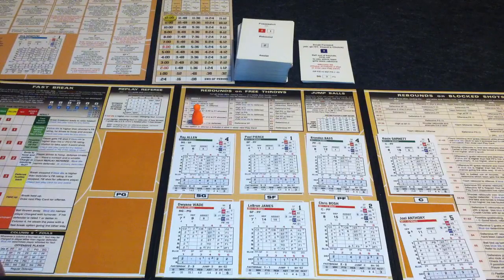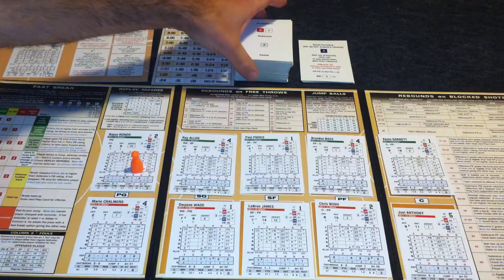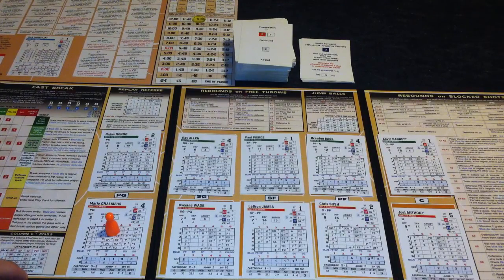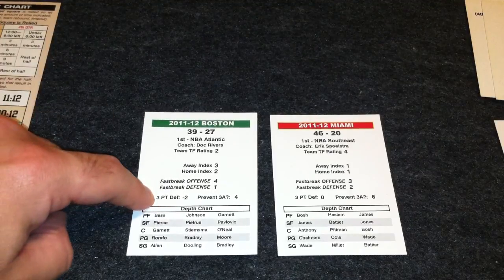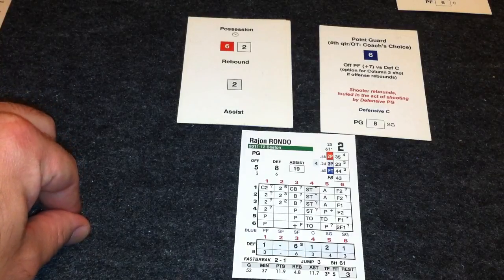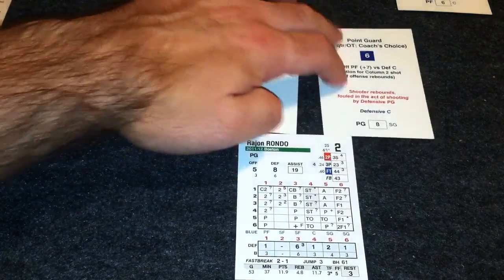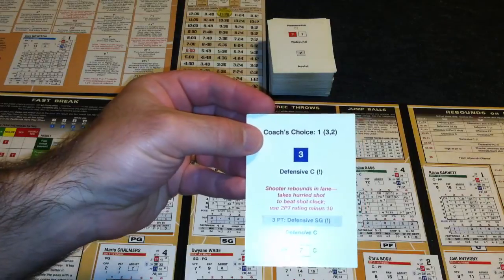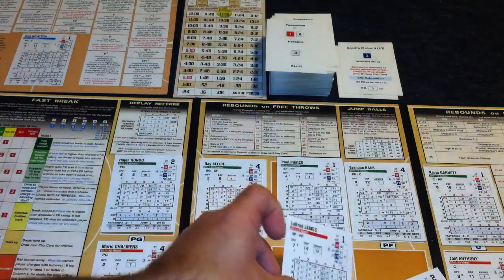Replay Basketball Board Game Review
Replay Publishing drives to the hoop and scores with Replay Basketball.

Check out their website for more information and be sure to visit their forums to keep up with all the latest news